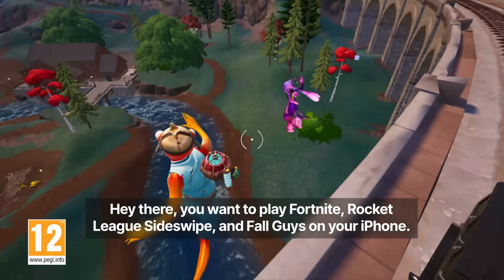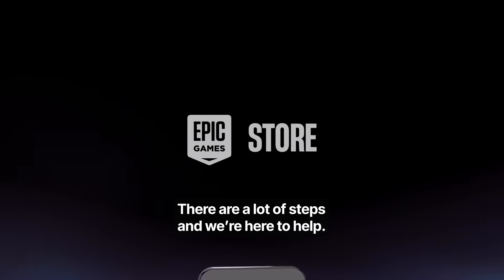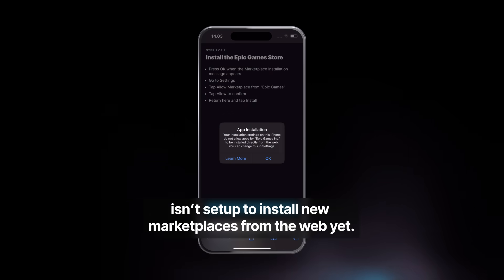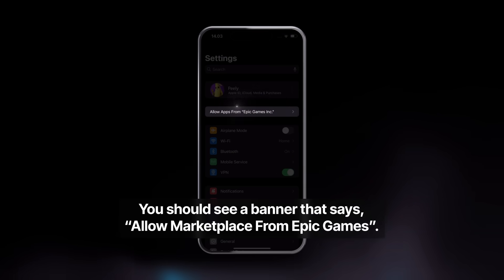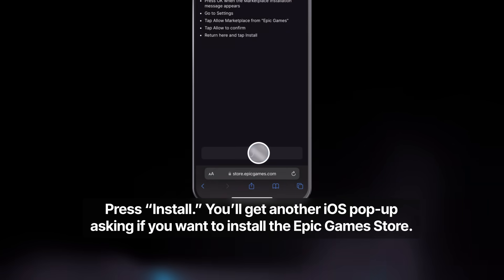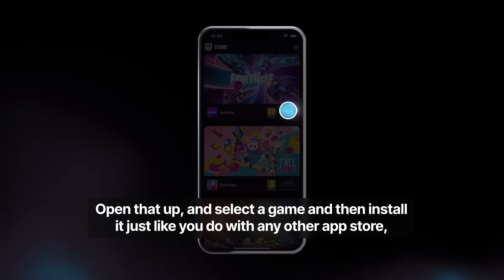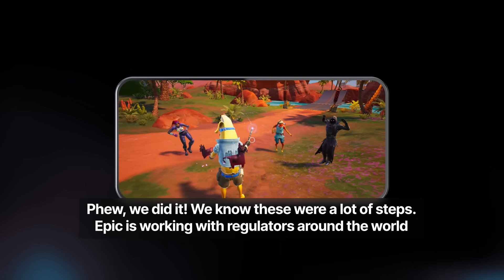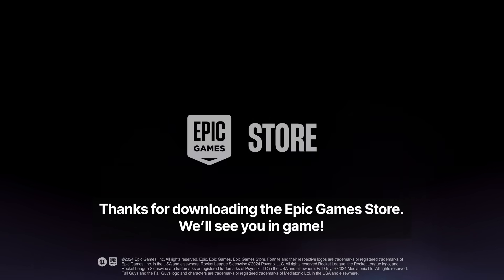Learn How to Install the Epic Games Store on iOS in the EU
Learn how to download and install the Epic Games Store on your mobile device!